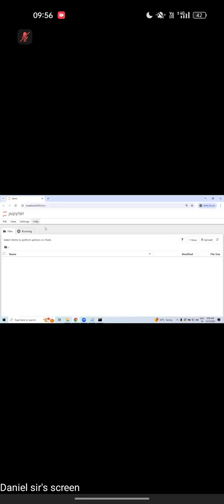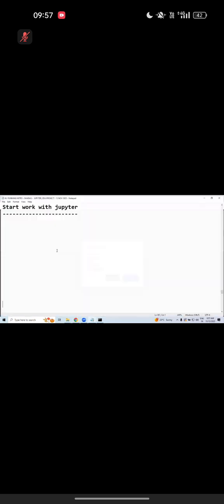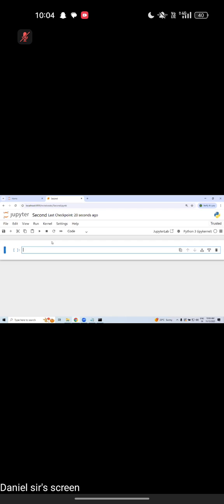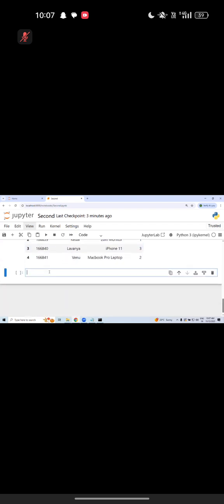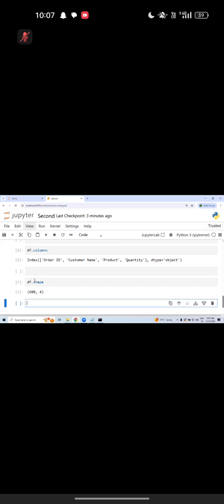2 January 2026